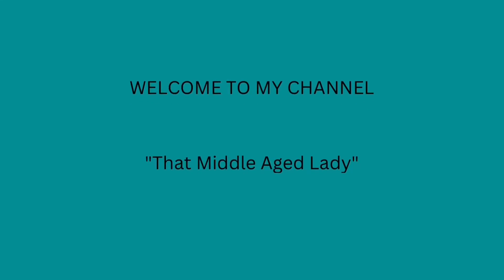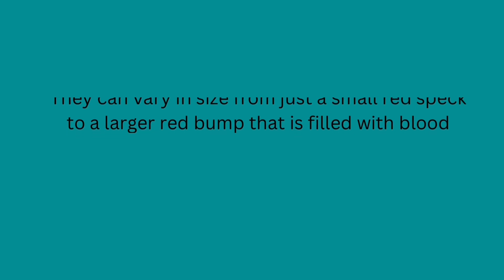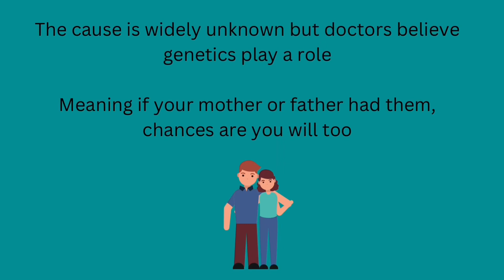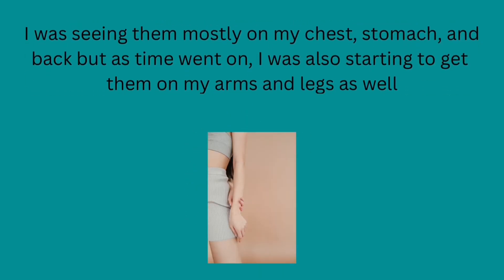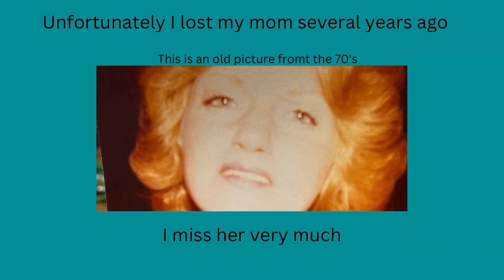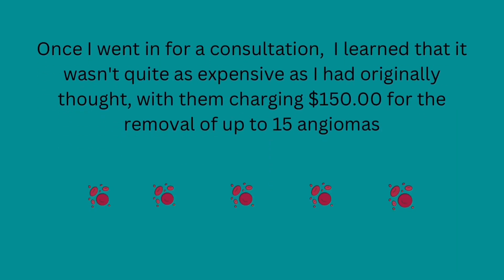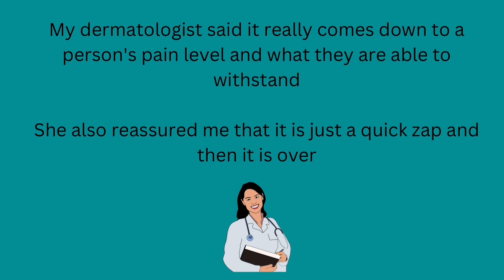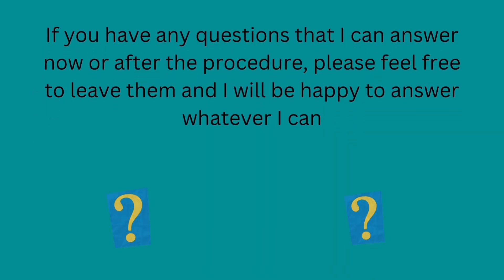Why do I have so many Cherry Angiomas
In this video you will learn what Cherry Angiomas are, what causes them, and how to get rid of them